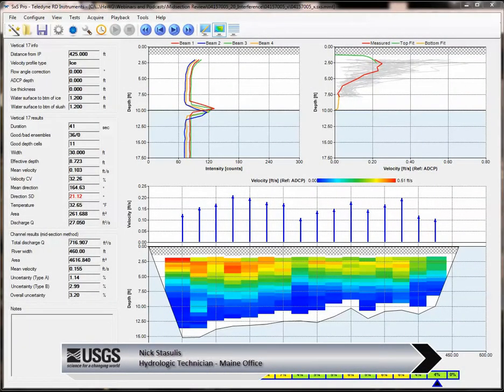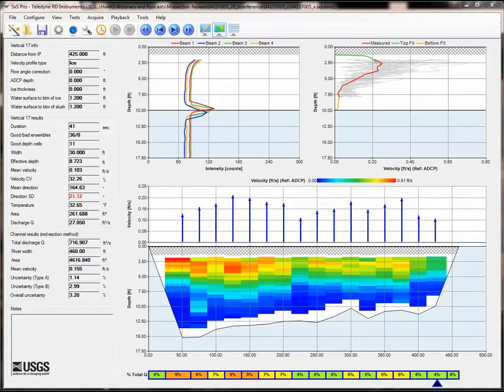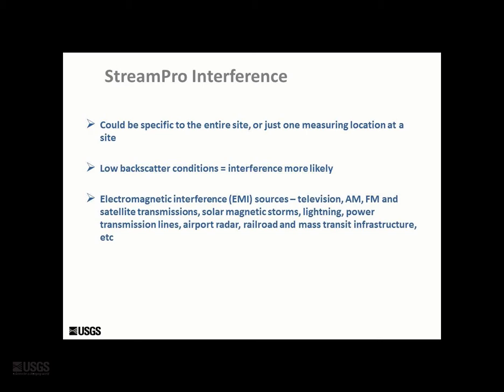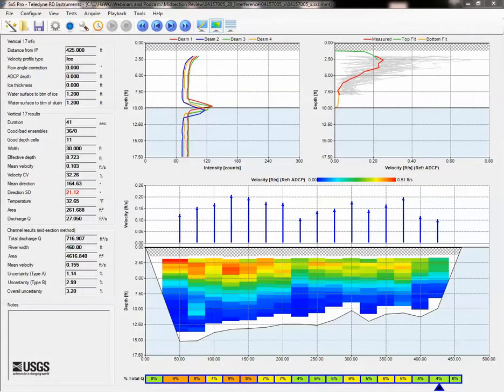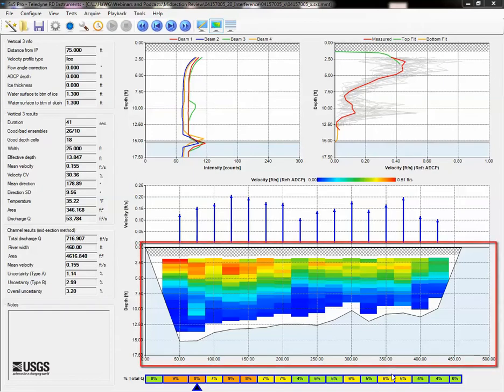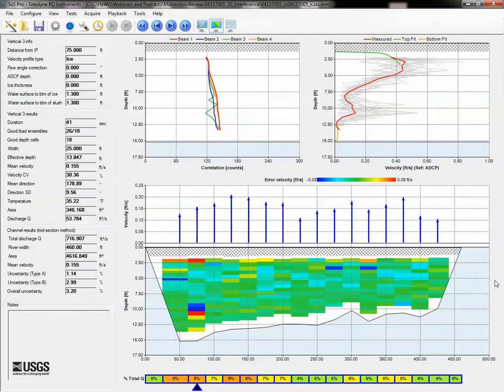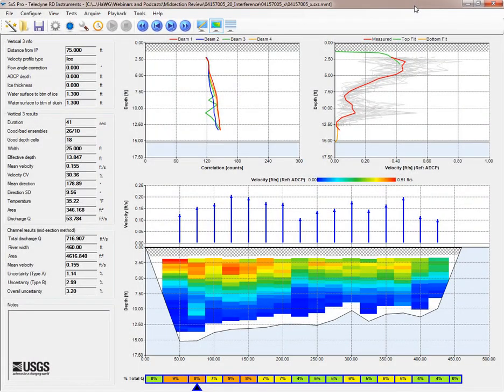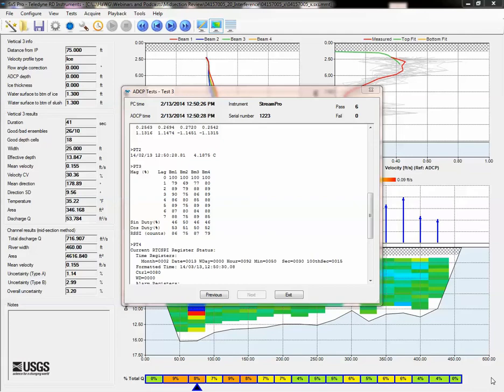Identifying Interference with the StreamPro in TRDI SxS Pro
This video discusses the process of identifying potential site interference with the StreamPro when using TRDI SxS Pro.